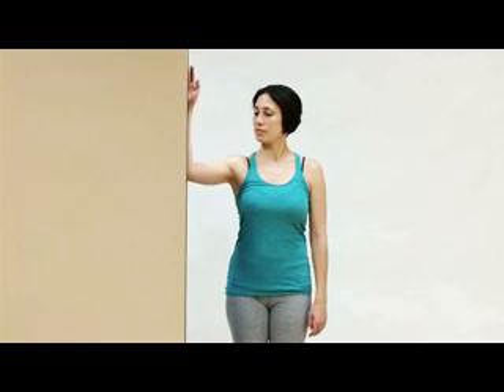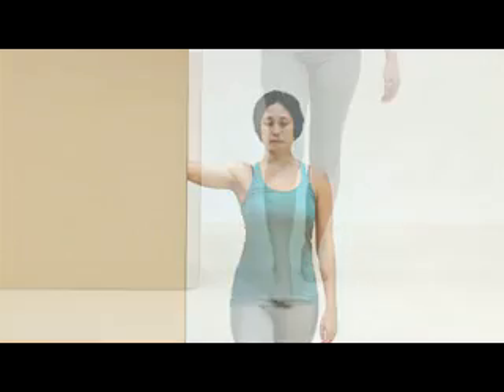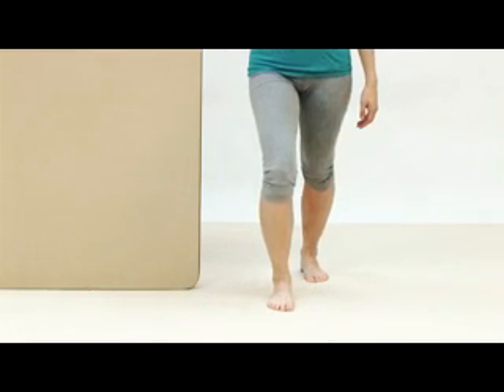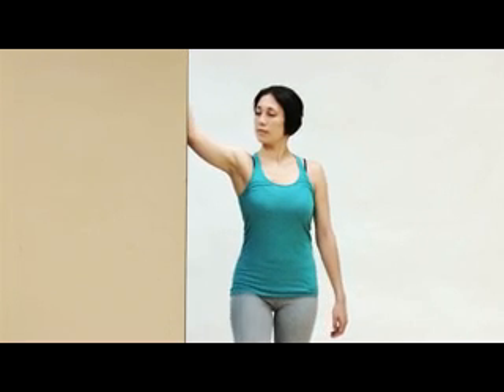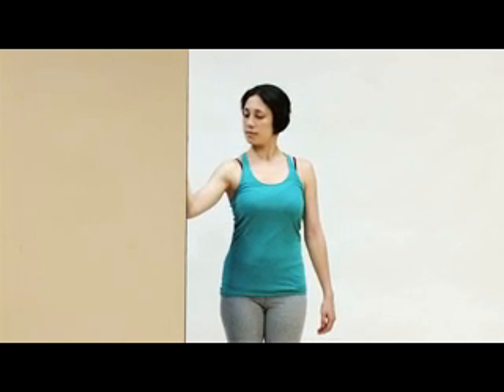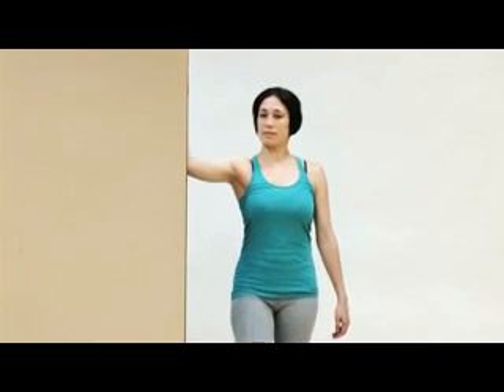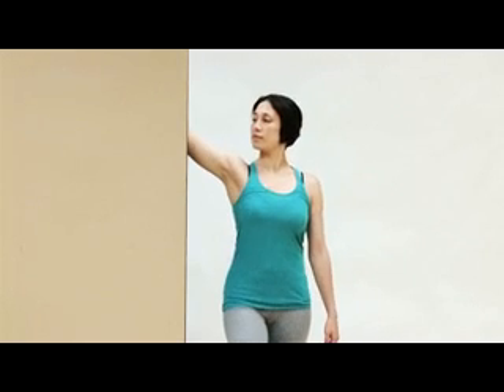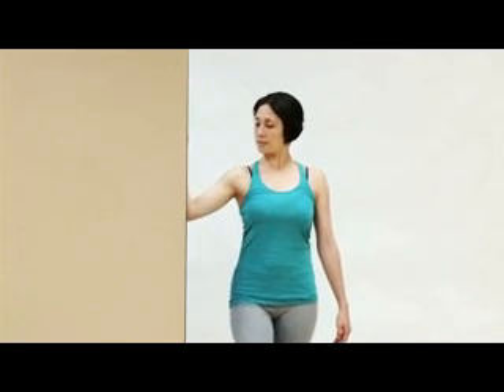Stretching and Joint Mobilization of the Thoracic Spine and Rib Cage, Chap24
Dr. Joseph Muscolino demonstrates the pectoralis muscle stretch, a clip from his dvd, Stretching and Joint Mobilization of the Thoracic Spine and Rib Cage. For more information or to purchase this dvd, go